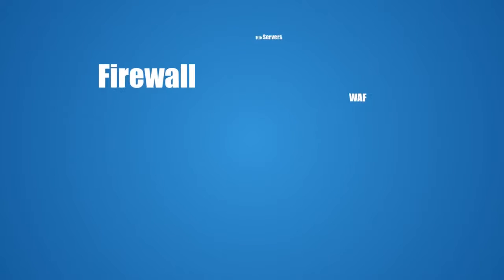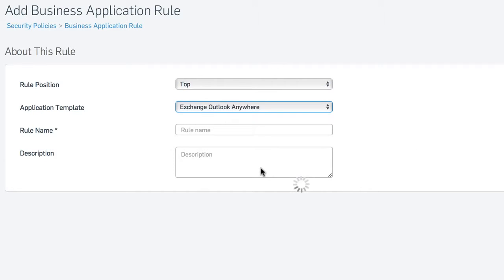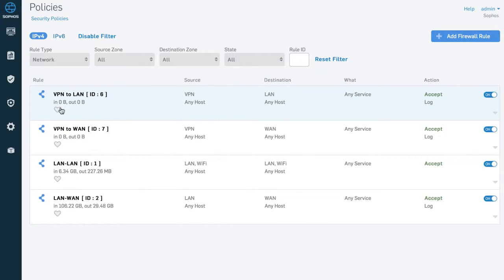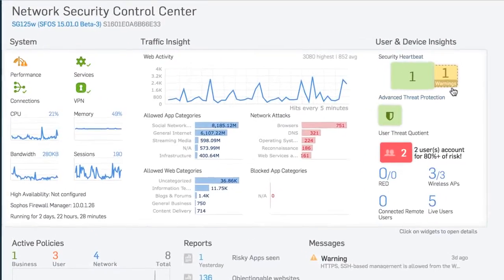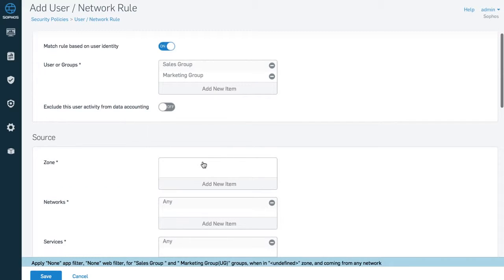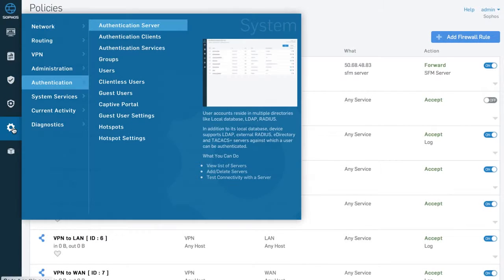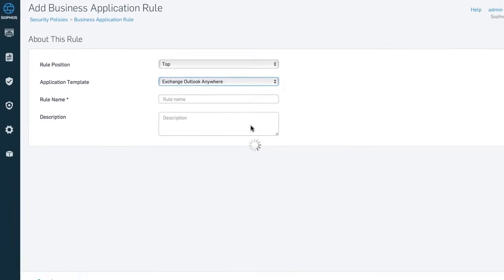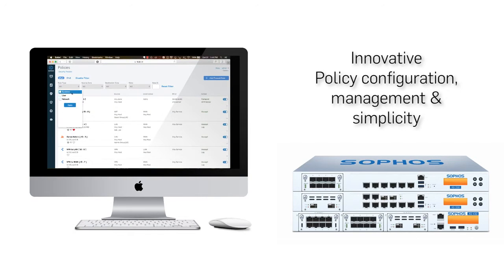Sophos XG Firewall Policy Management Overview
This video introduces Sophos XG Firewall Policy Management.

Keep up-to-date!